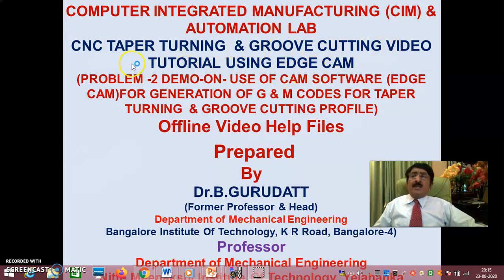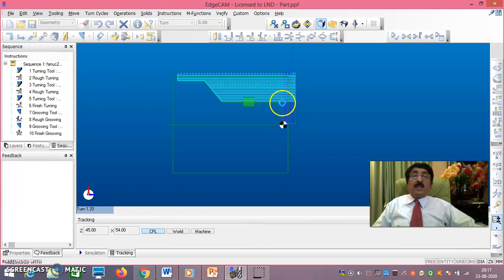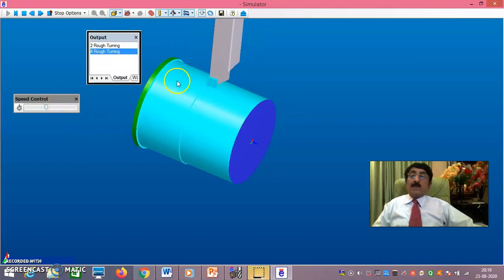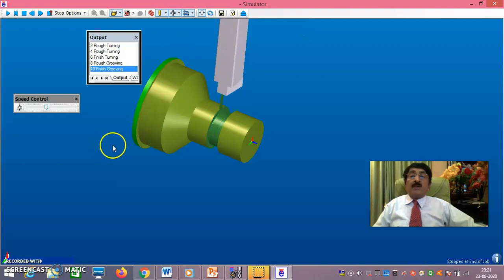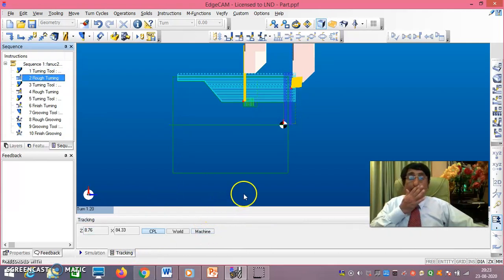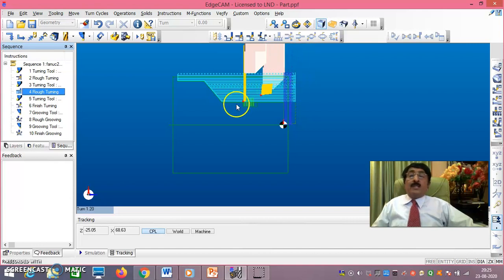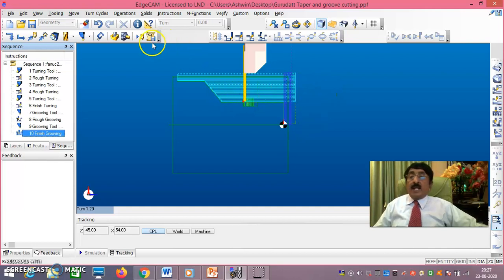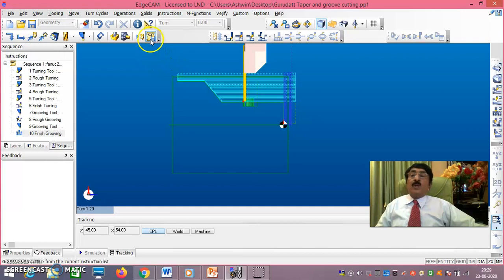CNC Taper Turning and Groove Cutting Demo Using EdgeCAM- With Allowances - Problem-2 - Session-2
In this Problem an effort has been made to generate G & M Codes for a typical CNC turning problem involving taper turning and groove cutting using EdgeCAM given  profile dimensions.
By going through my video tutorial, students will know how to operate in design and manufacturing phase.
In design phase they draw the profile in the ZX environment using polyline command and also fix the start ,end and radius offsets.
Now the user will shift to manufacturing environment select the machine tool.
The users will clearly understand as how to manage rough turning and finish turning giving clearly the allowances on X and Z for facing, turning and groove cutting of a typical turning model .
Now they will understand as how to select the tool for rough facing and also understand how to generate tool path .
Now they will understand as how to select the tool for rough turning and also understand how to generate tool path.
Now they will understand as how to select the tool for finishing operation and the corresponding tool path removing only allowances during finish turning.
Now they will understand as how to select the tool for rough grooving and also understand how to generate tool path.
Now they will understand as how to select the tool for finish grooving and also understand how to generate tool path.
They will clearly know how to do the 3D simulation and importantly 2D simulation where they clearly observe the allowances left during rough turning phase and allowances are removed during finish turning phase.
They will also know how to generate G and M codes for the profile and will also know how to interpret the codes generated.